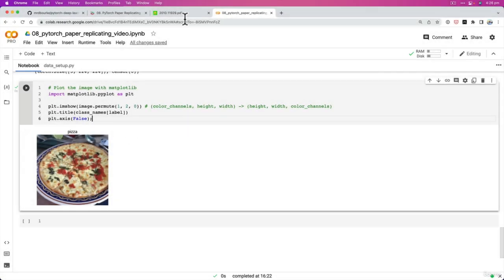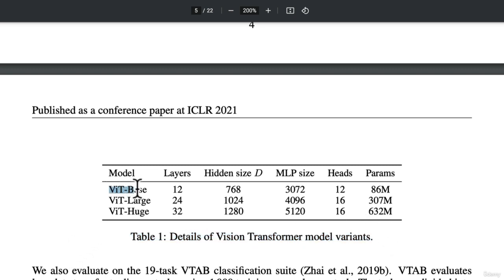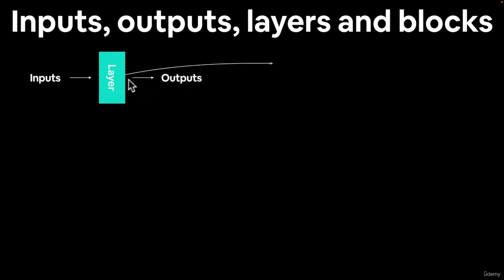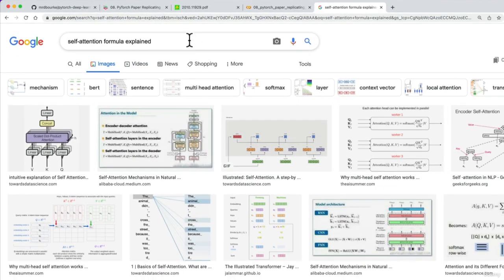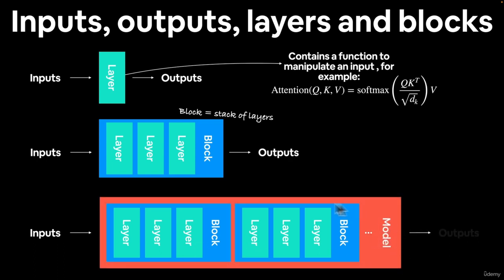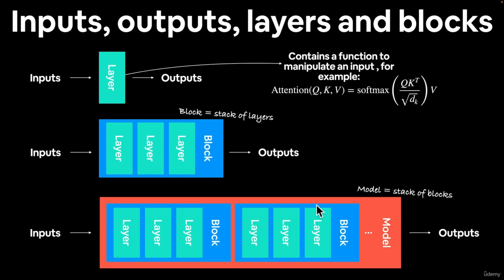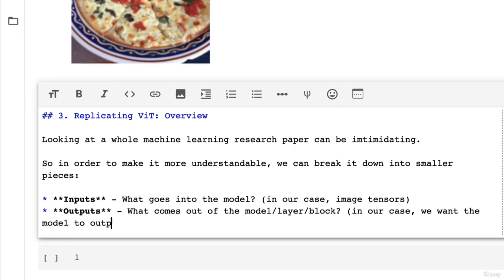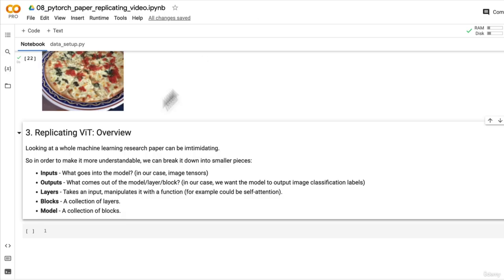9 Replicating a Vision Transformer High Level Overview